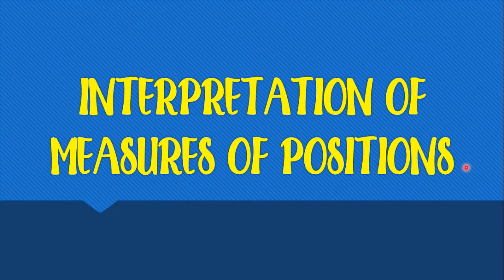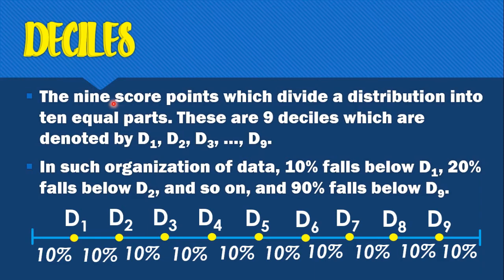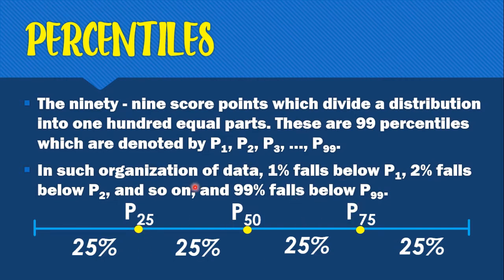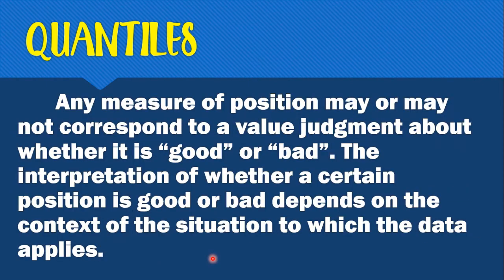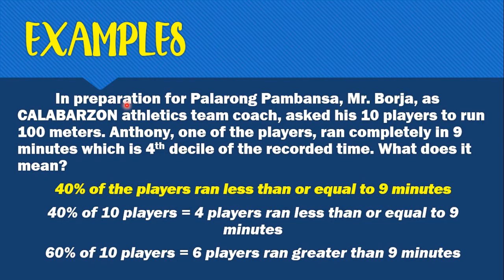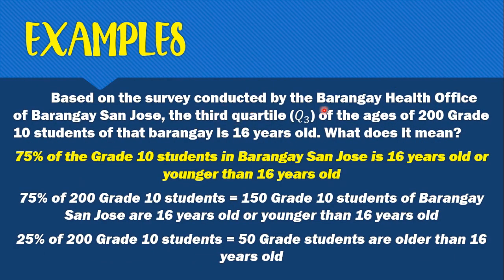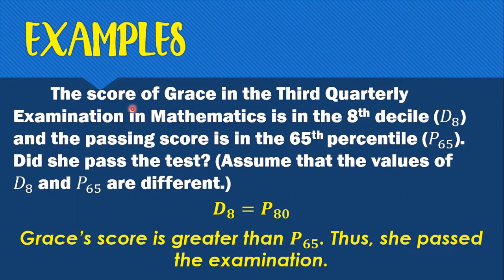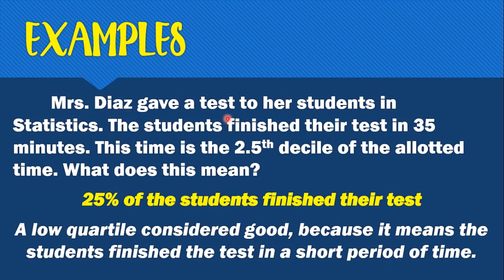INTERPRETATION OF MEASURES OF POSITIONS